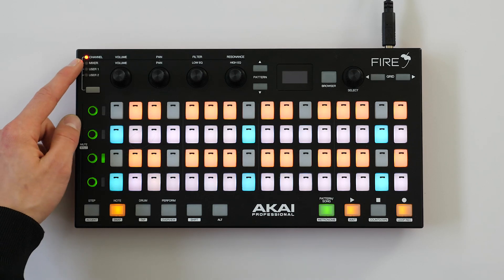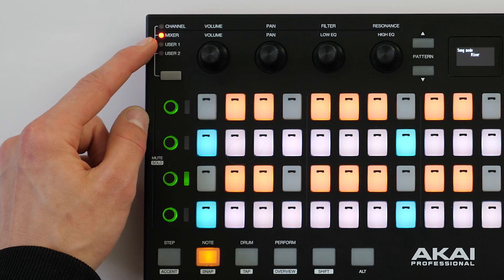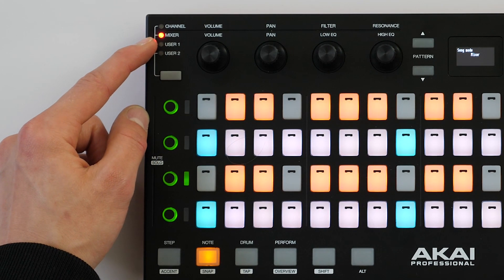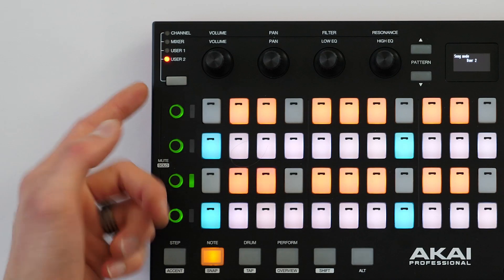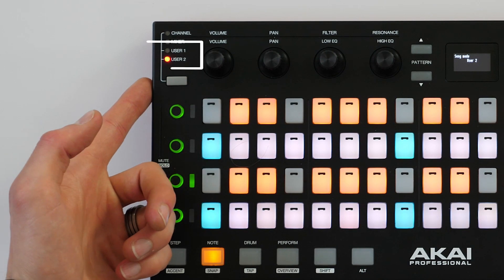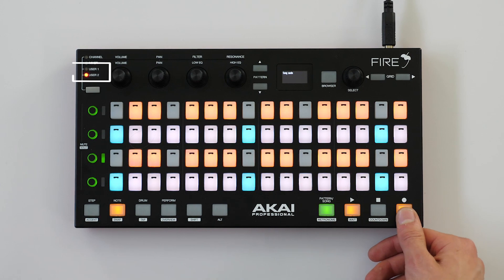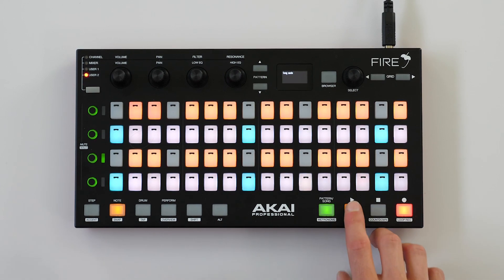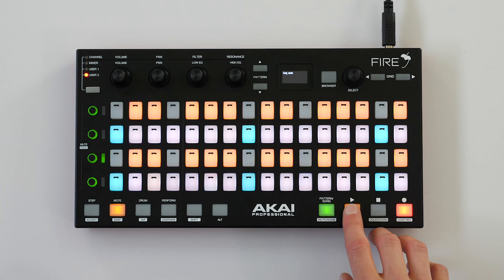Introducing Akai Fire: Automating with Fire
Controlling and recording automation within FL Studio's Channel Rack and Mixer environments or other user assigned parameters is easy with Fire.